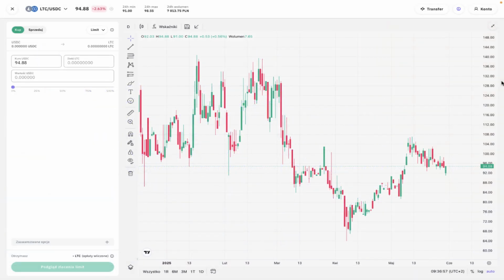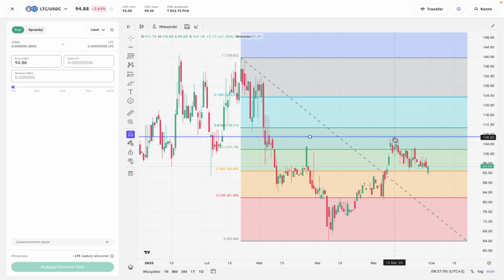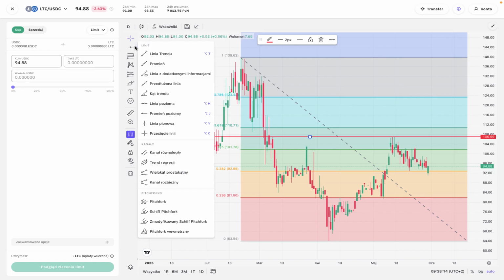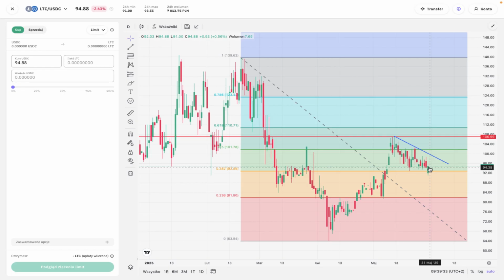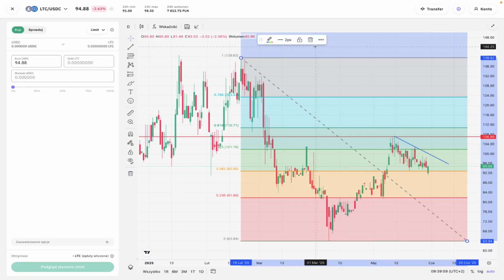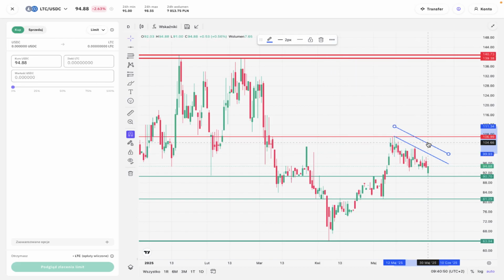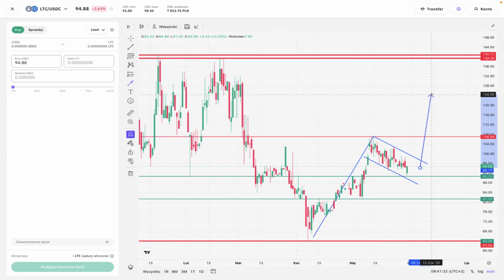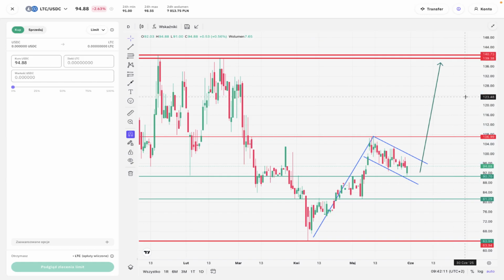🚀 Altcoin of the Week Analysis: LTC/USDC - 30/05/2025 🚀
Don’t miss this exclusive altcoin analysis that could transform your trading approach. Discover the potential of ADA/USDC and learn how to capitalize on its market movements.